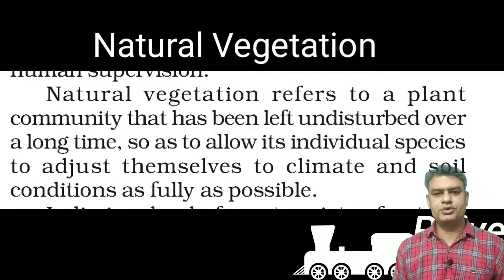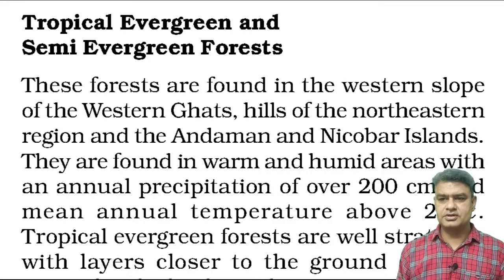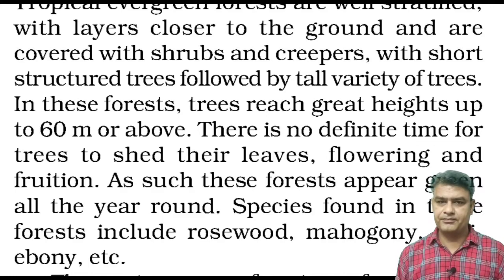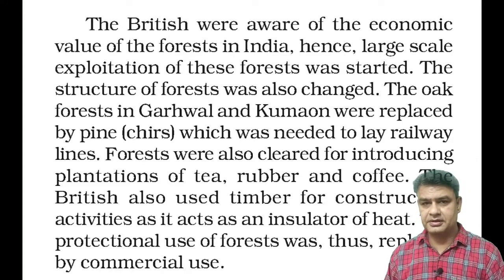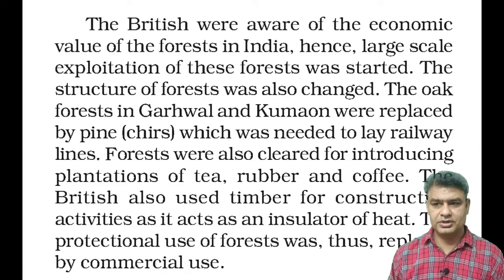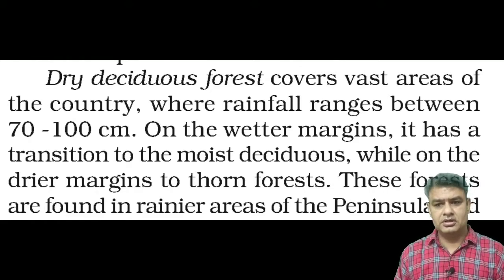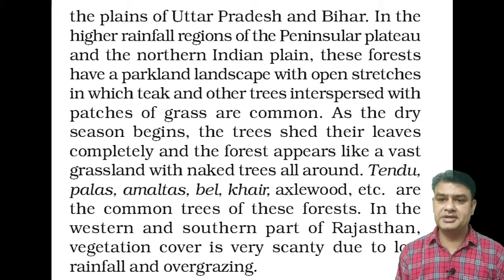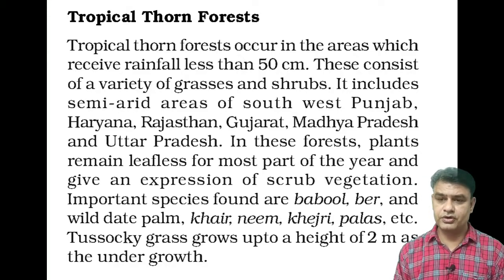Class-11,Chapter 5(Natural Vegetation), Part-1,